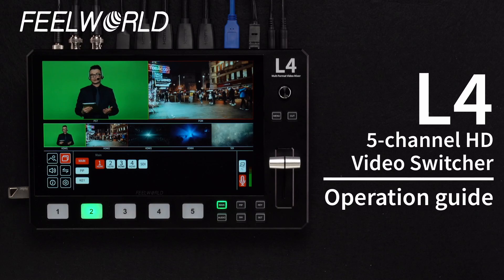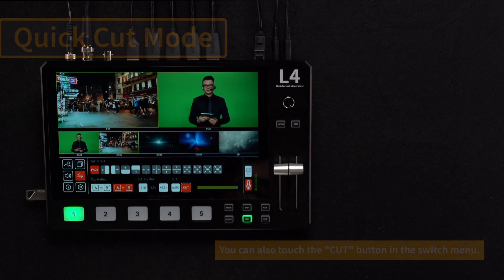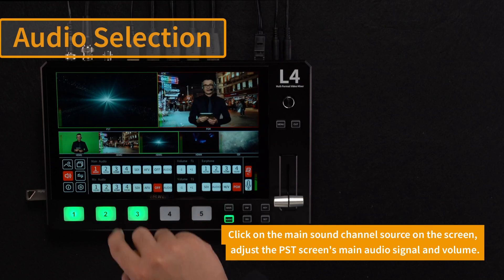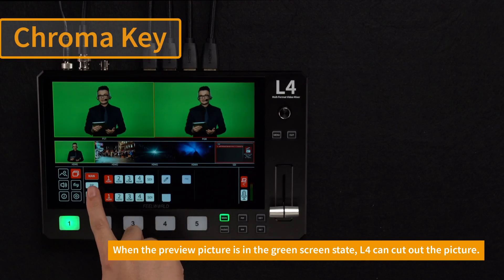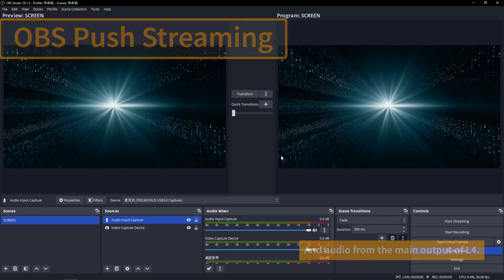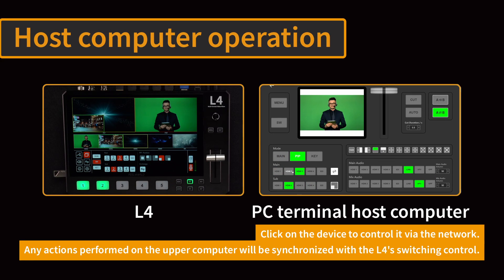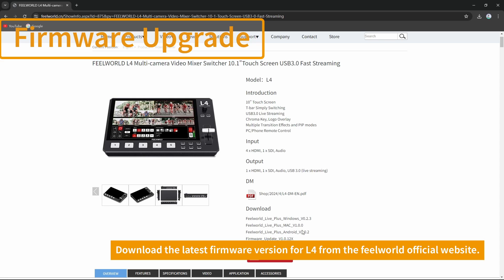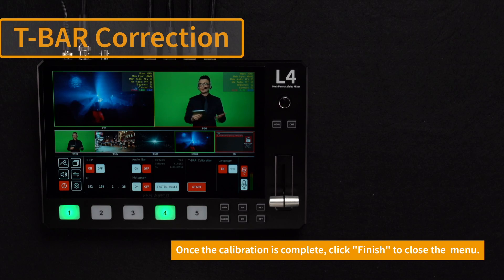FEELWORLD L4 10.1-Inch Video Swicher Operation Guide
Here is operation guide for FEELWORLD L4, check out this video, learning how to use it and level up your multi-camera live streaming.

00:00 Product Overview
00:30 How to Monitor
00:58 How to Switch
02:18 Audio Setting
02:56 PIP Setting
03:23 Chroma Key Setting
03:52 OBS Setting
04:50 Host Computer Setting
05:52 Logo Overlay Setting
06:42 Firmware Upgrade
07:43 T-bar Correction